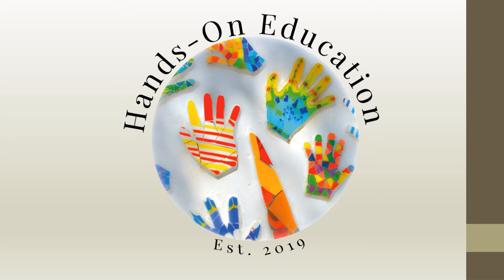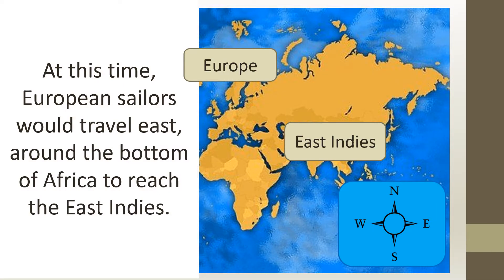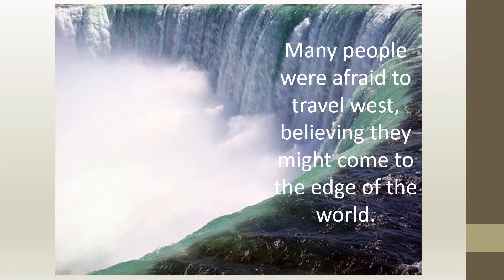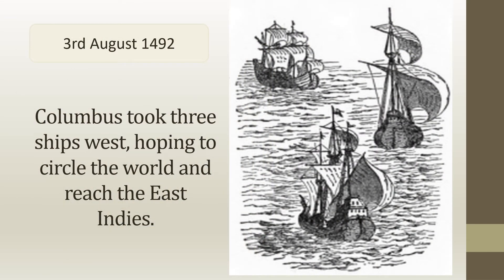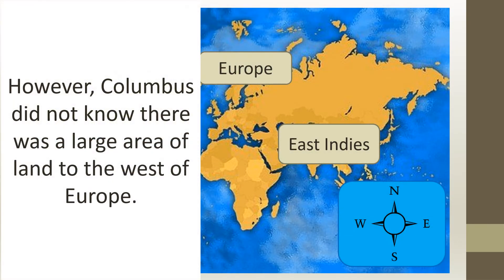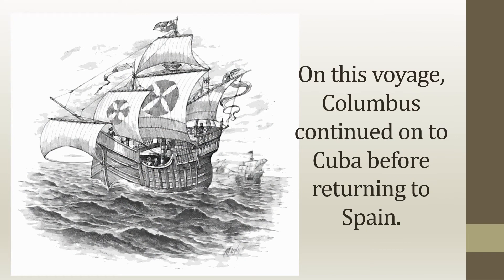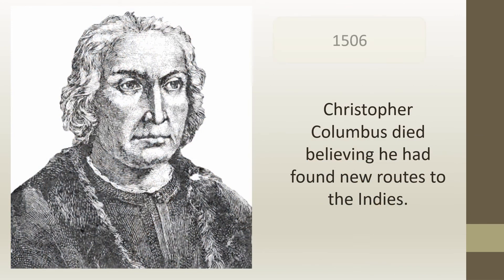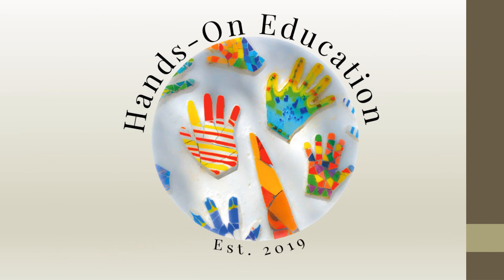Discover the Voyages of Columbus | Fun History for Kids | Hands-On Education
About this Video:
In this KS1 geography and history video, your child will explore Christopher Columbus’s first voyage by using maps and globes to identify and label key locations. Learn how Columbus navigated the seas and used directional language to chart his journey to the New World.

Perfect for KS1 learners, this video combines geography and history to inspire curiosity about exploration and navigation.